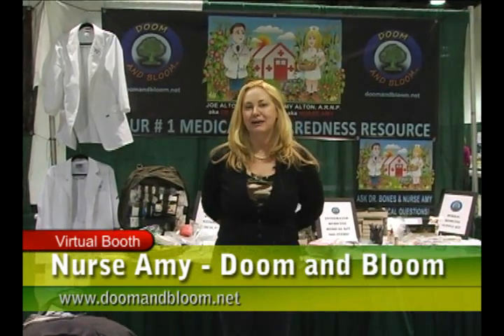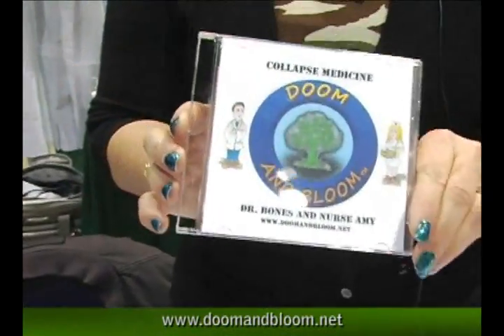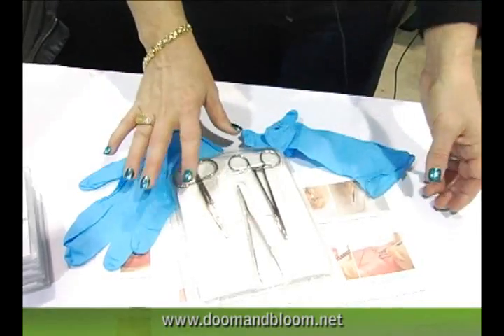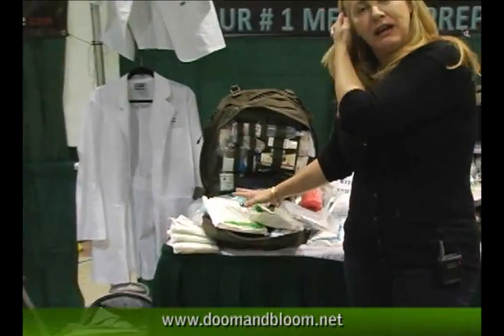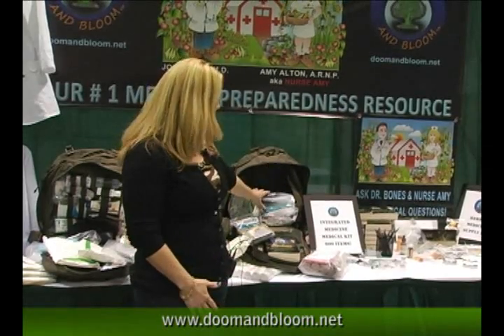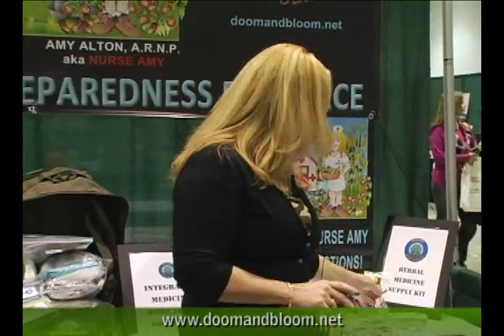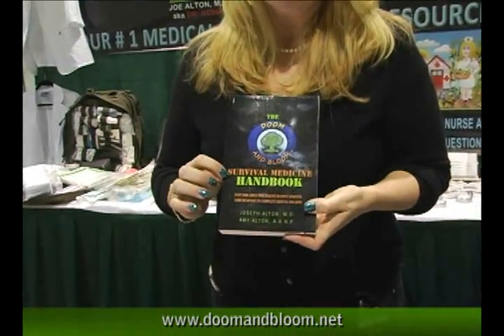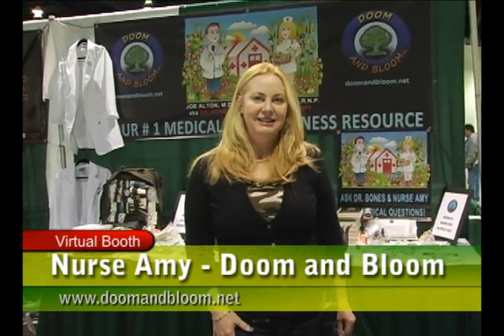How to Suture Wounds - Nurse Amy & Dr. Bones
Virtual booth by Dr. Bones & Nurse Amy at the Dallas Self-Reliance Expo. Suturing classes and survival medicine.